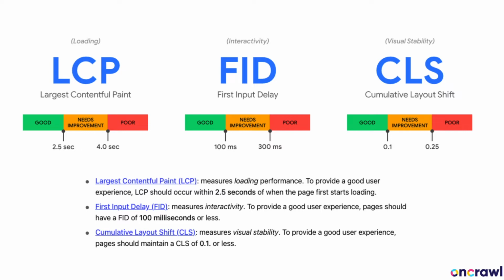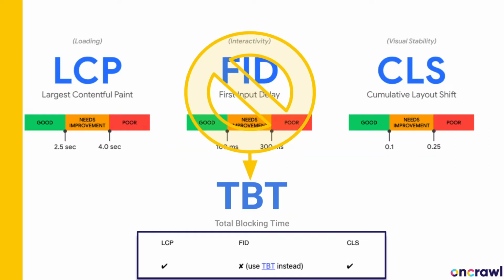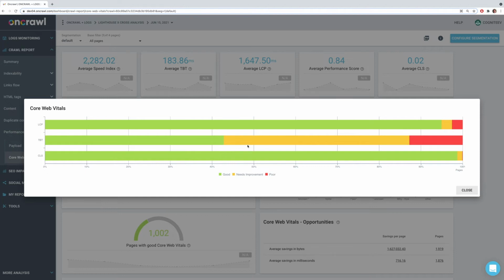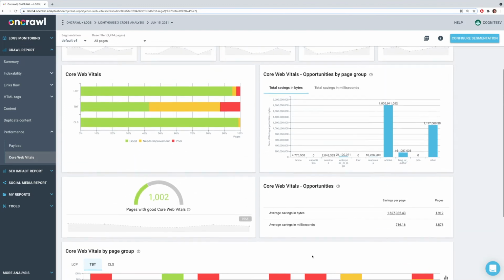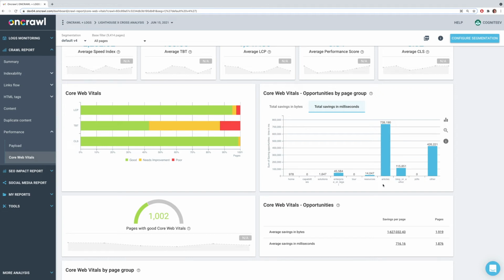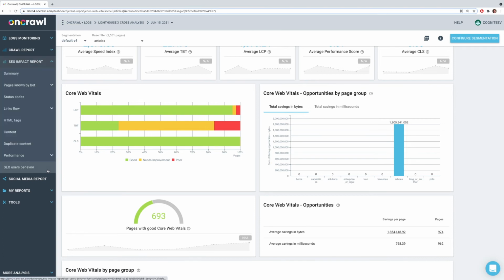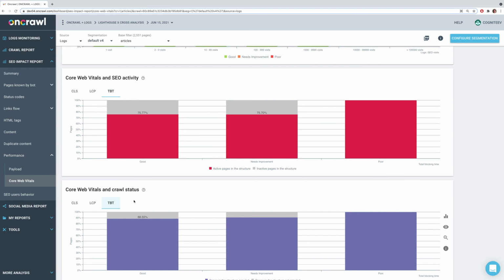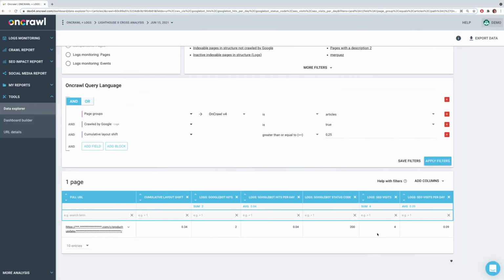How to use Oncrawl dashboards to identify and prioritize issues with Core Web Vitals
00:26 - What are Core Web Vitals
01:24 What are field and lab data?
2:15 How to get CWV with Oncrawl?
2:33 CWV charts & dashboards in Oncrawl

In Oncrawl, you can look at how your site's pages perform, or will perform on Core Web Vital metrics. So that you can get an instantaneous result for any web page, including those that aren't visited or aren't known to Google, we use lab data, or data measured when we run the test, rather than collected from real users.